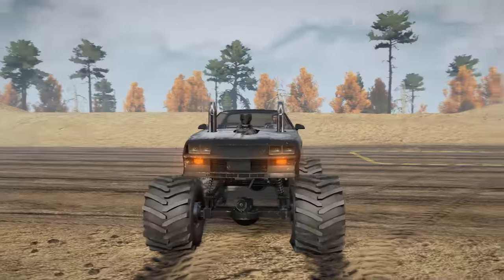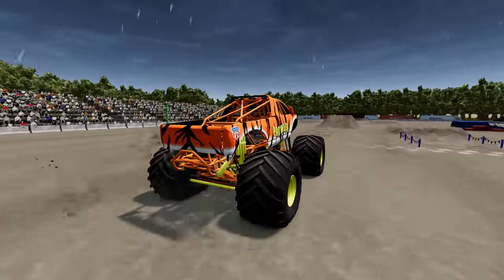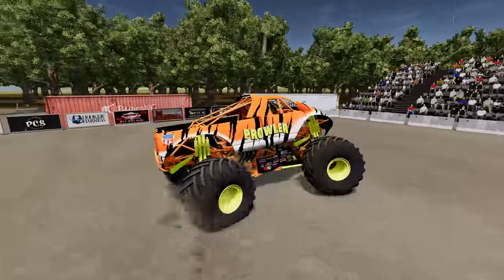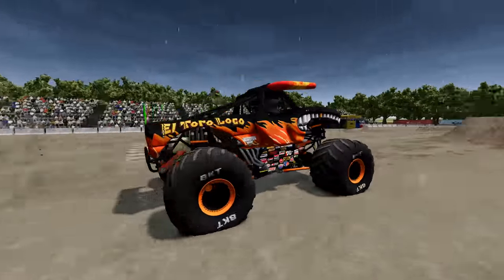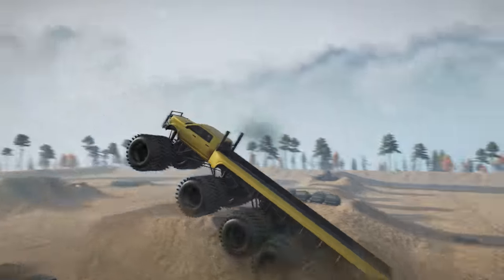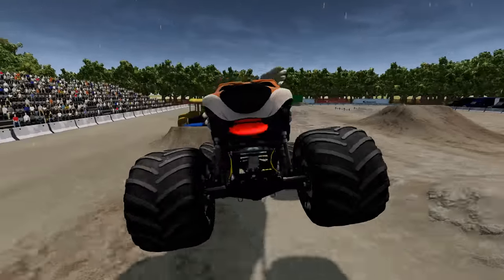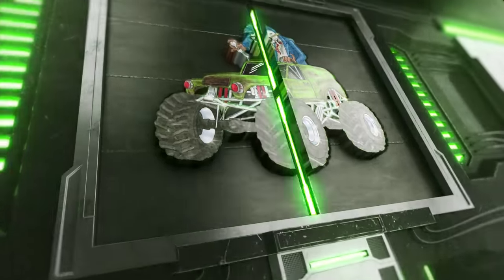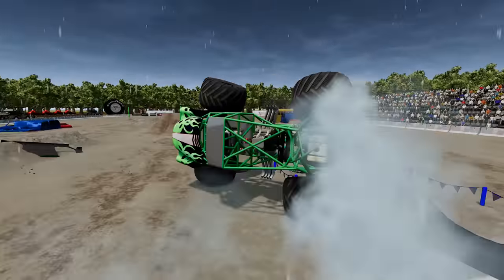Monster Jam INSANE Freestyle | BeamNG Drive | SnowRunner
In this Monster Jam video game video we will be playing BeamNg Drive. We will have BeamNG Monster truck crashes and we will have BeamNg high speed jumps. There will be epic Monster Jam racing and freestyle. We will also have Snowrunner minster truck freestyle. This Monster Jam video game video is going to be awesome!